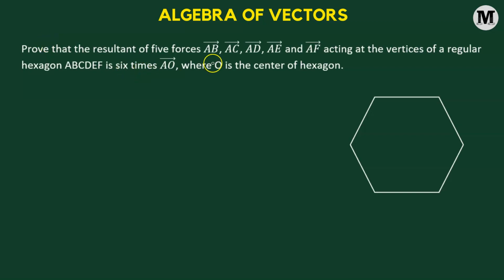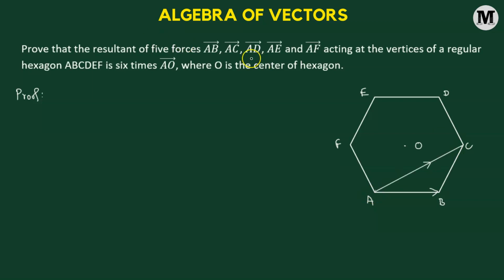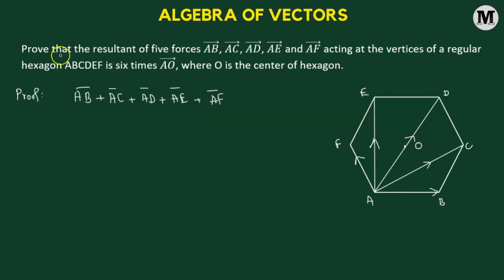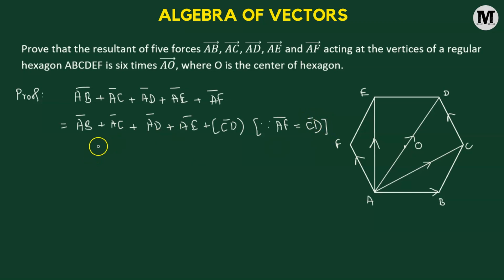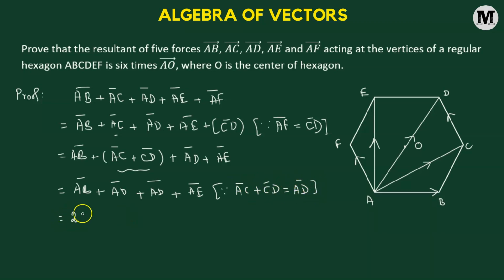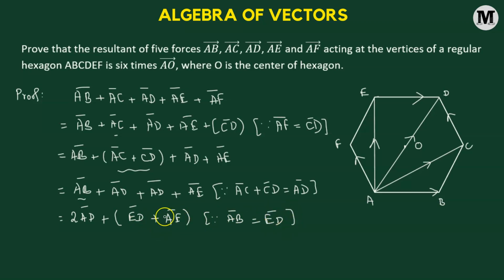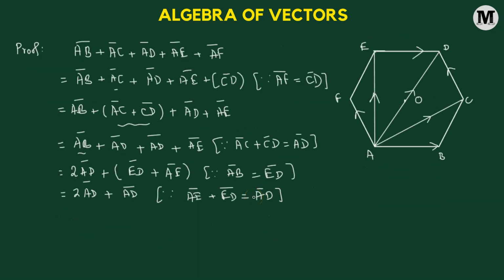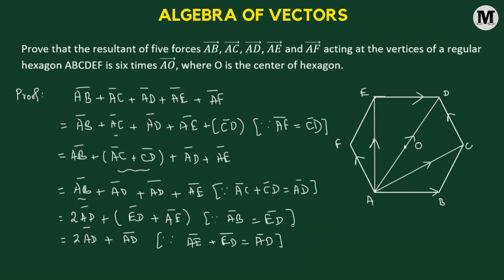2.19 | Vectors | Algebra of Vectors - Prob 19